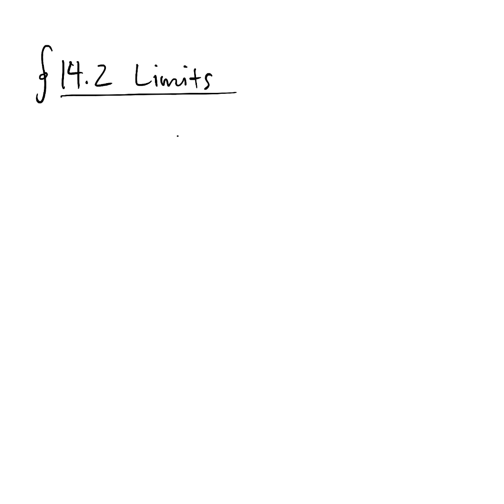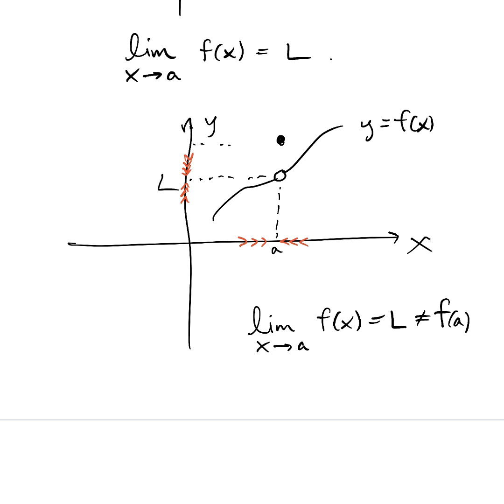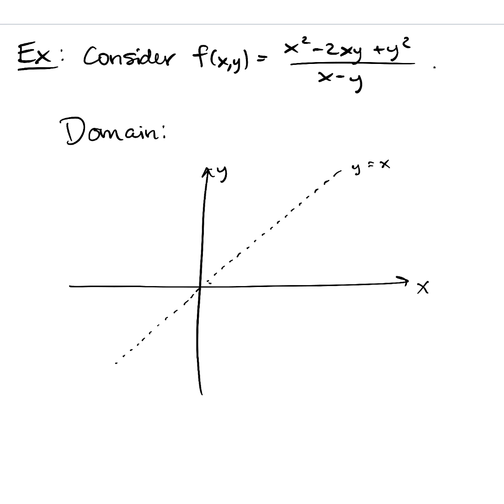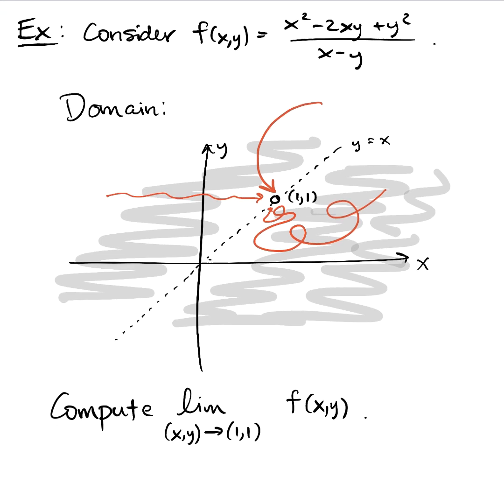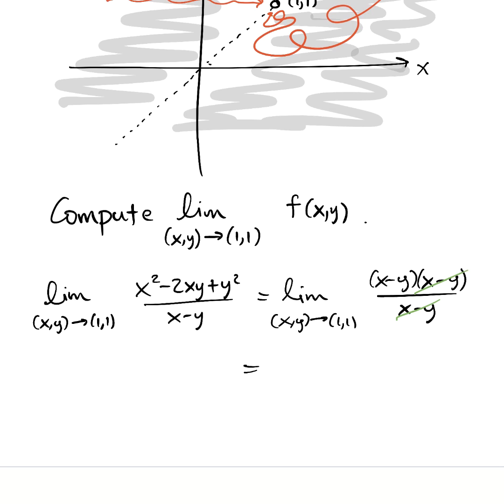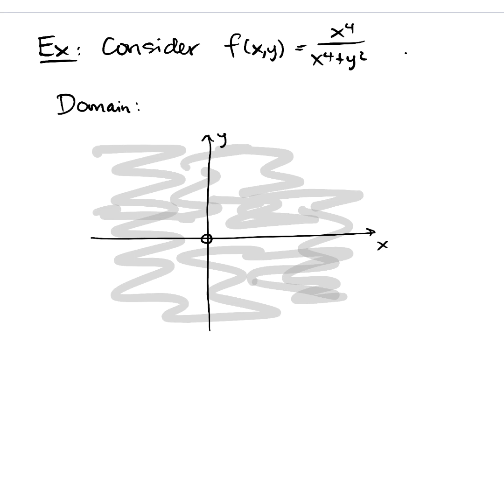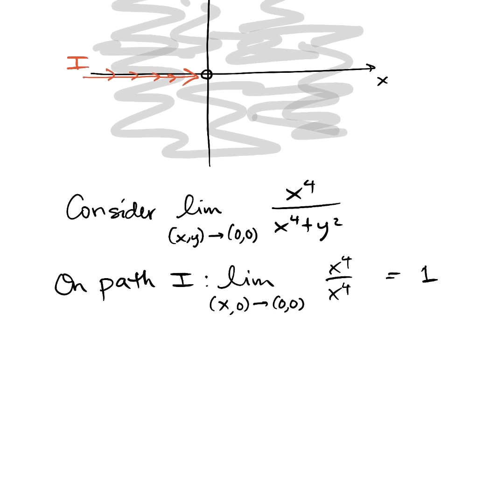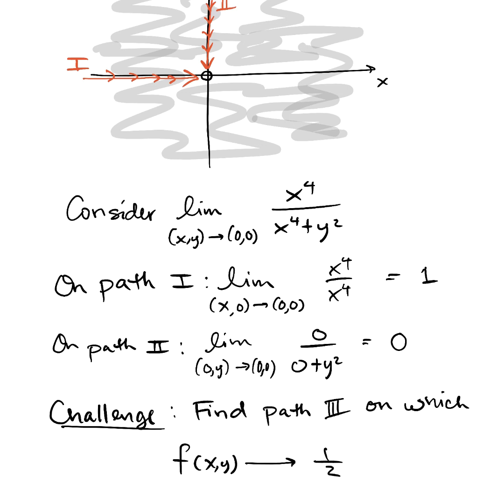Intro Section 14.2: Limits